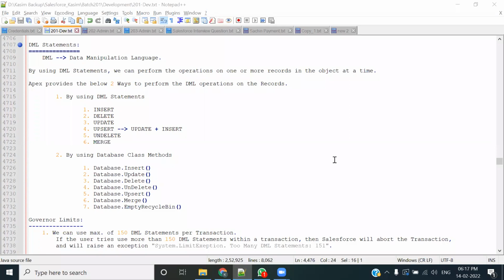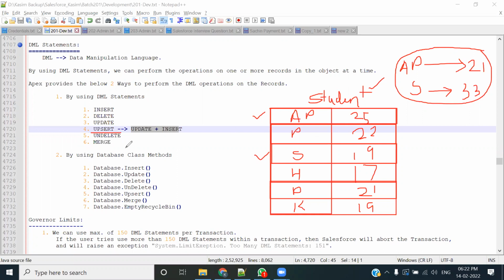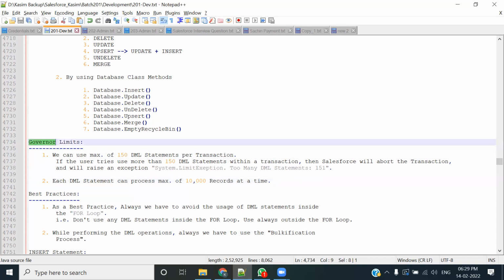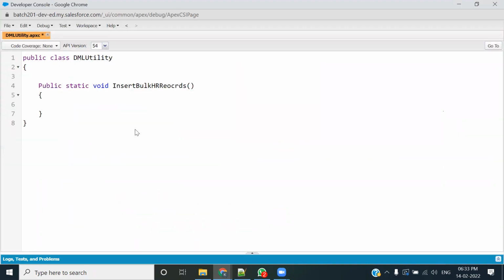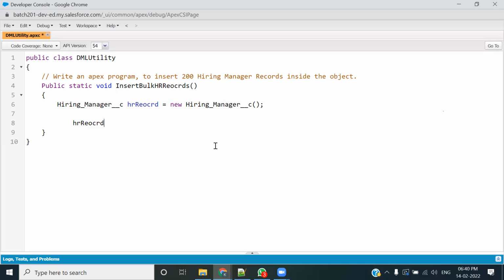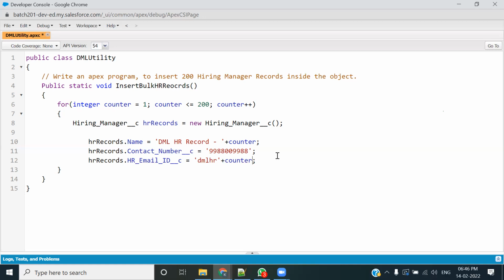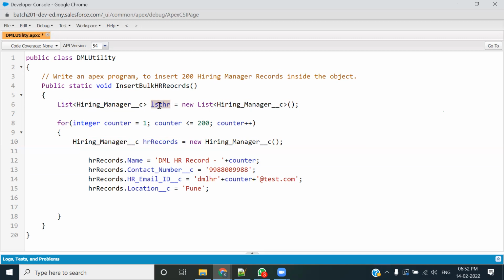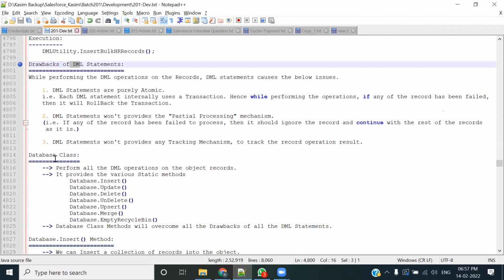Session26 What Are DML Statements in Salesforce apex || DML Statement in Salesforce